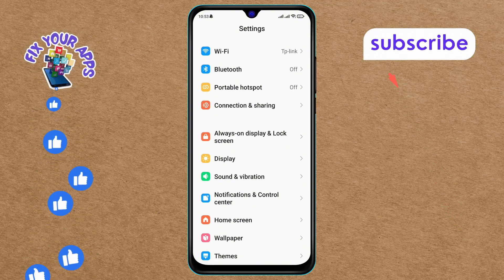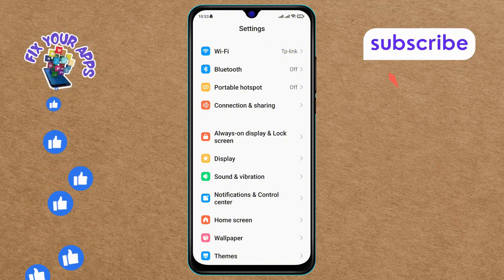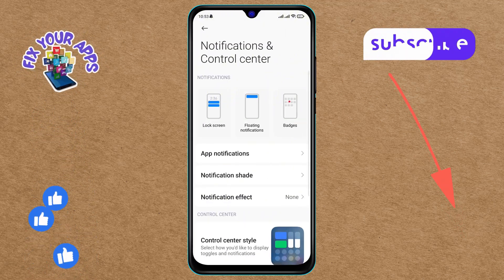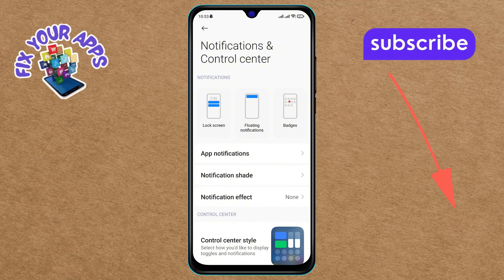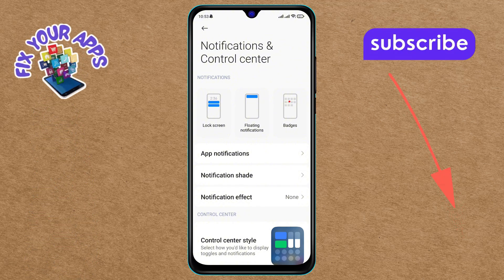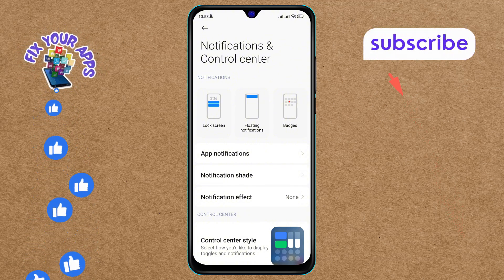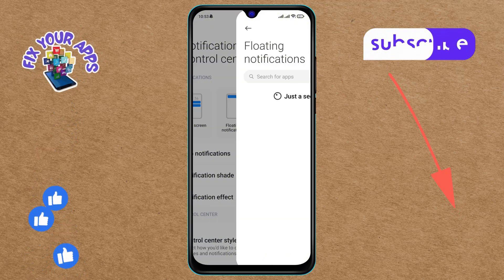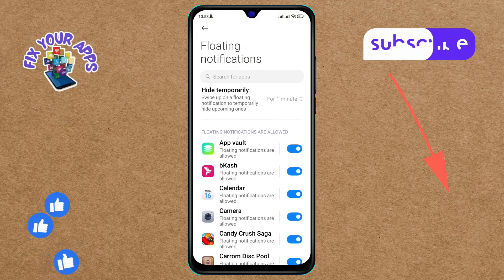How to Stop Floating Notifications on Messages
Floating notifications can be distracting and interrupt your flow. In this video, we'll show you how to stop floating notifications for messages on your device. By turning off this feature, you can focus better and reduce on-screen clutter. It’s a simple way to customize your notification settings, giving you more control over how and when you're alerted to new messages.

- Disable floating notifications for messages
- Turn off message pop-up notifications
- Stop chat bubbles for messages
- Manage message notifications on Android
- Hide floating message alerts